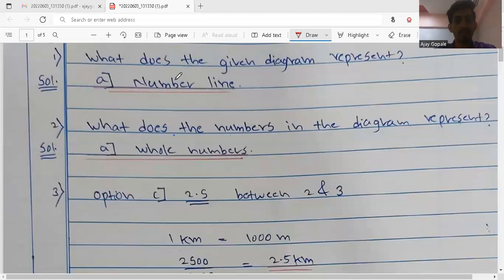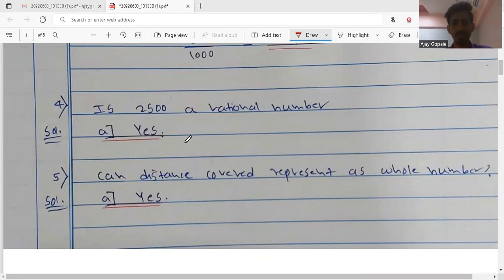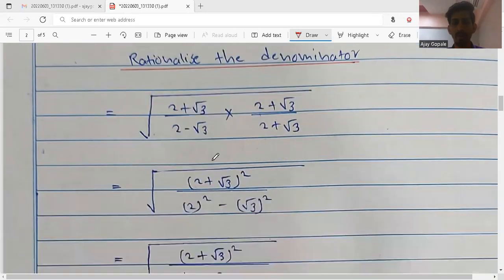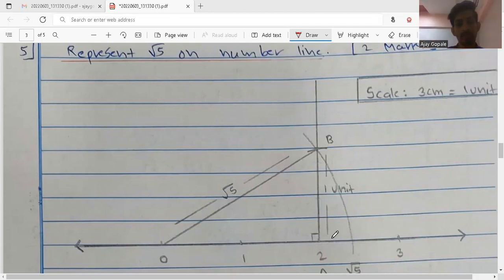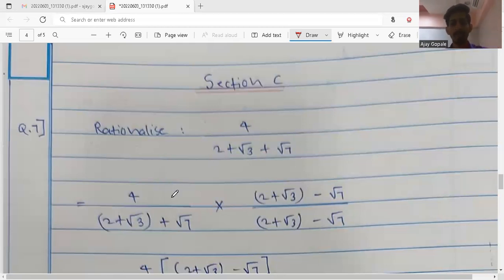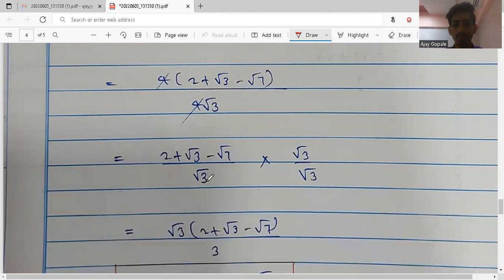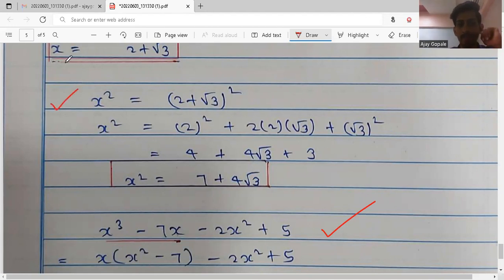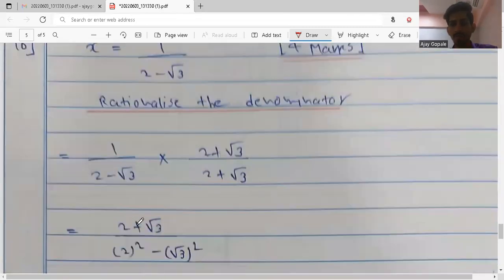Mahesh Tutorials IX CBSE PA 1 Maths (Algebra Section) Question Paper Discussion